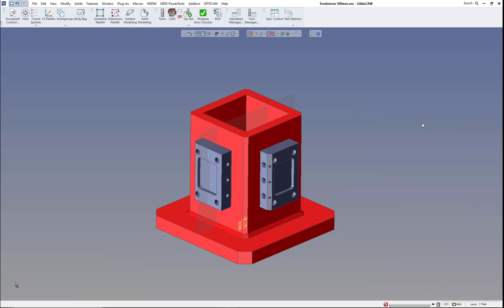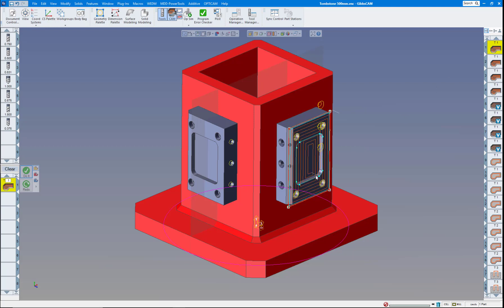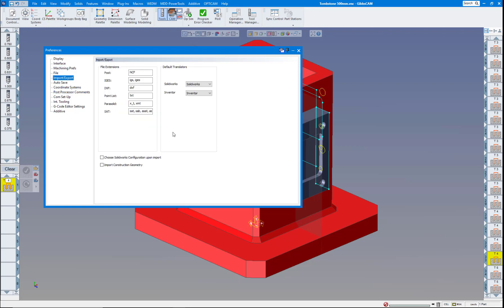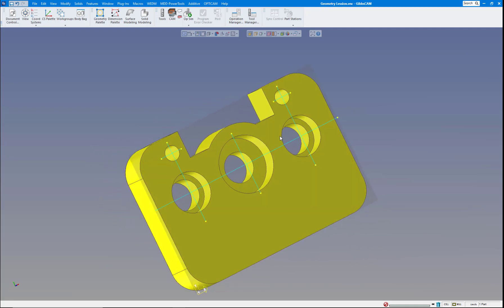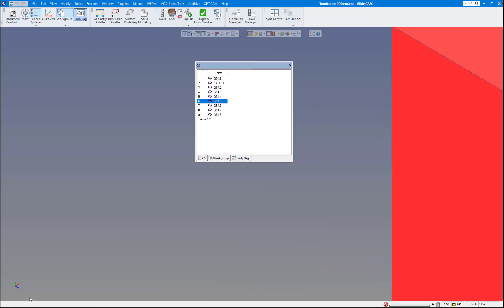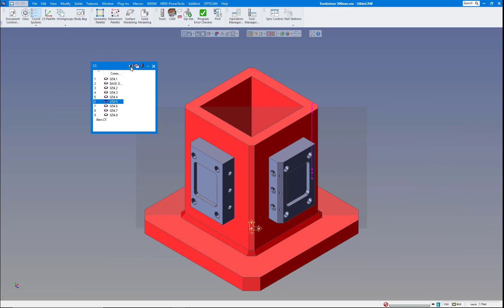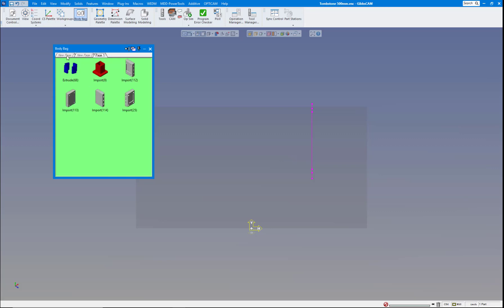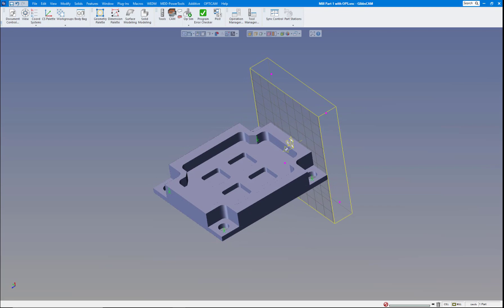GibbsCAM v14 new enhancements.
Next in a series of training videos on GibbsCAM v14 coming out in the near future.